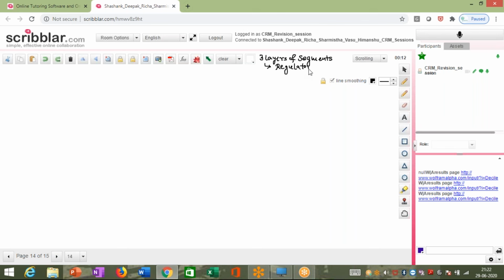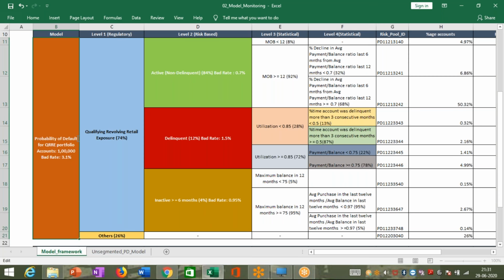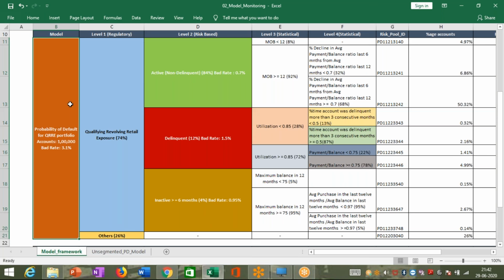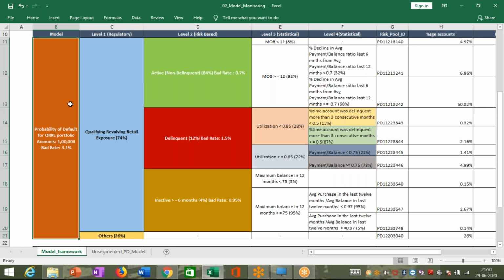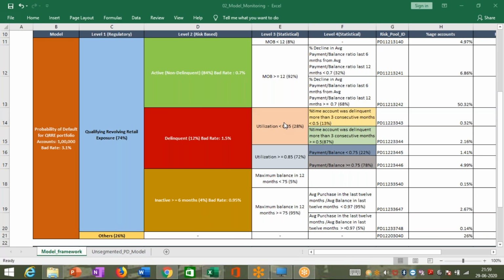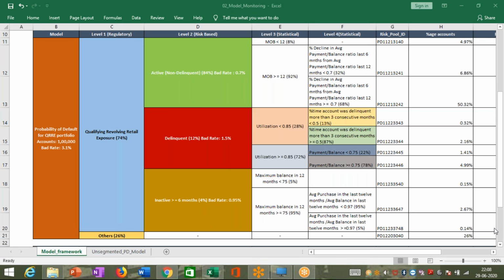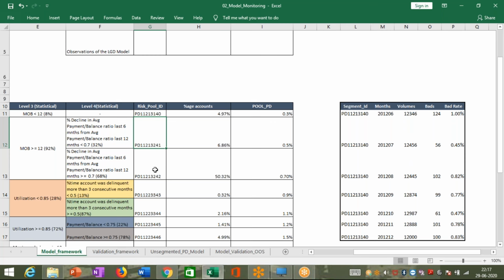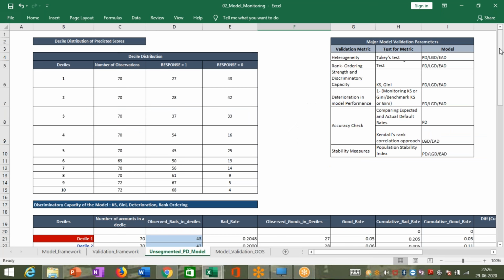17 Credit Risk Model Development and Validation: PD Model Development using Segmentation Framework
The video lecture describes the development of IRB PD model development for the QRRE Exposures. The segmentation framework comprises of regulatory segmentation, business based segmentation and statistical segmentation. The video describes the tests to validate the stability and separation power of the segments like Mean Difference Tests, Rank Ordering tests, Population Stability Tests etc. The video also describes the validation framework that can be used for monitoring the performance of segmentation  based PD models.